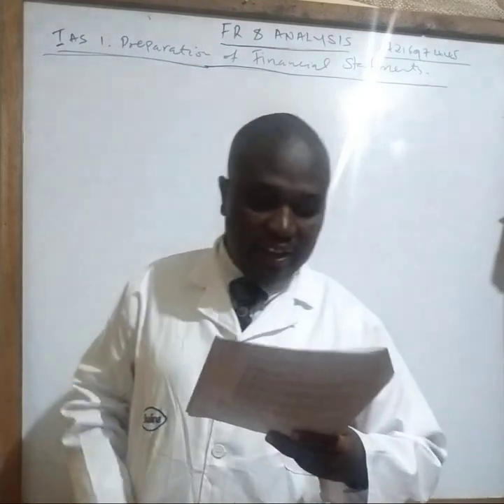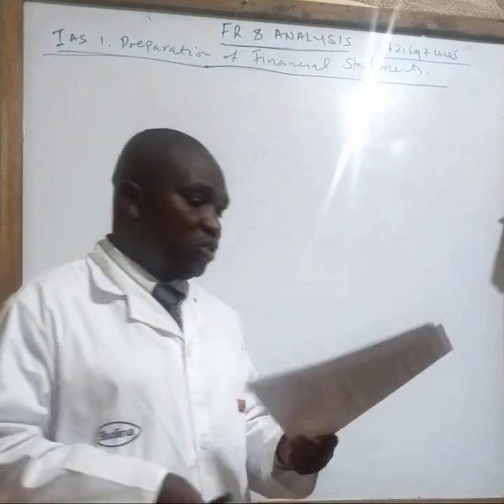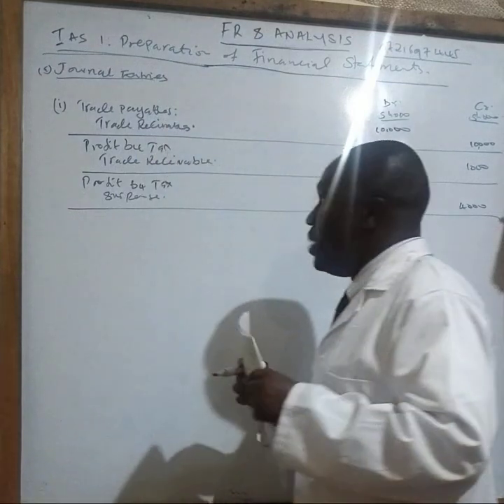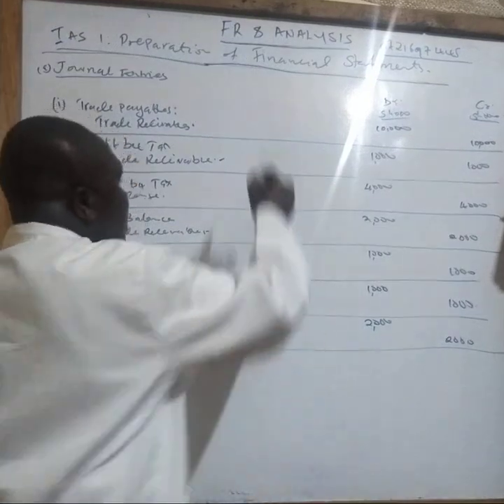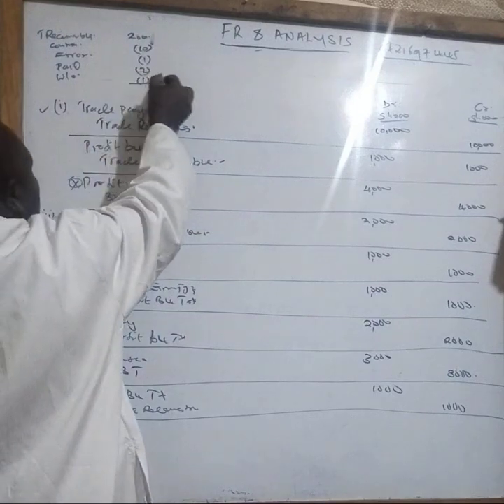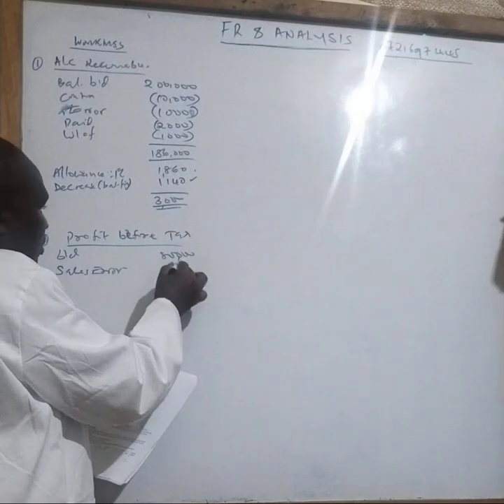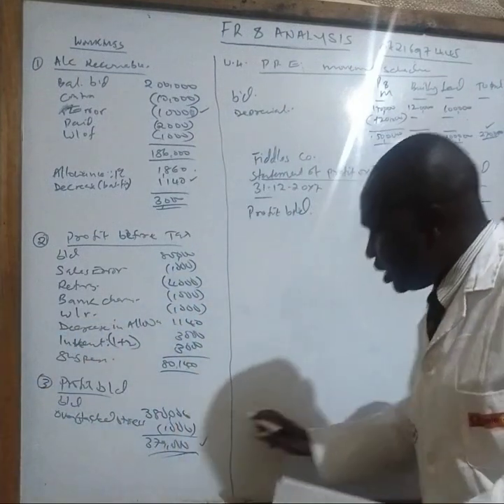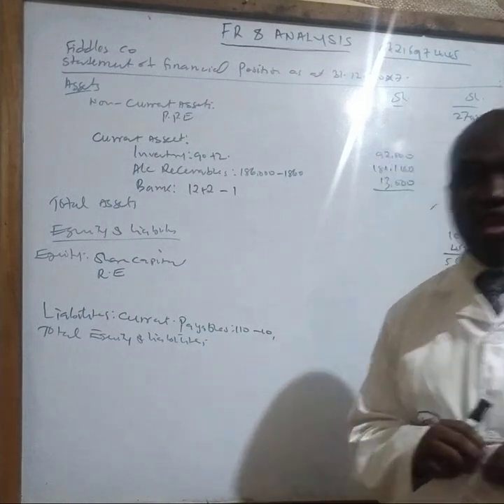IAS 1: EXAMPLE 1